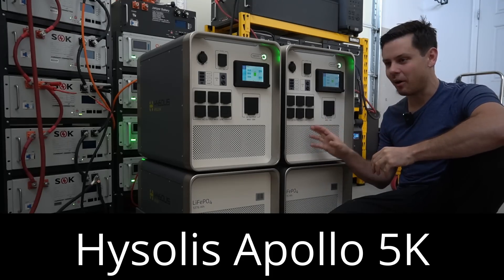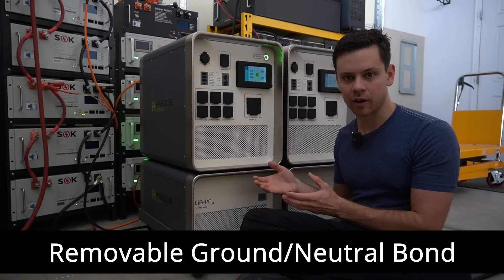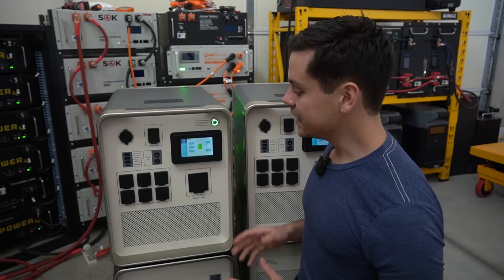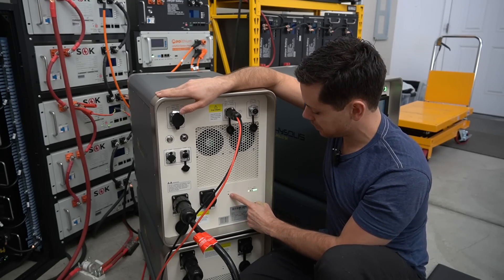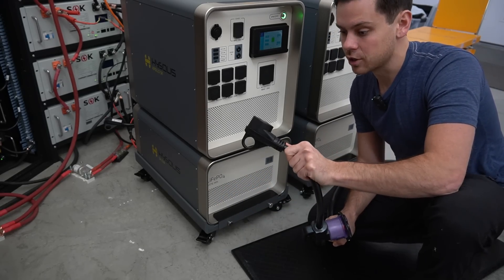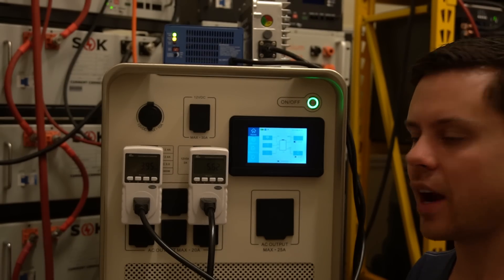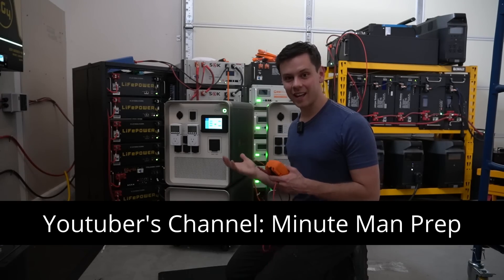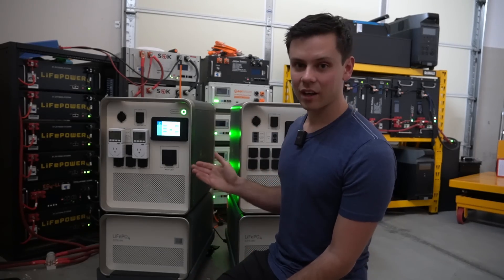Hysolis Apollo 5K: Dangerous.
For solar generators that will not shock you, check out my recommendations

The good stuff: 0:00
The BAD stuff: 11:06